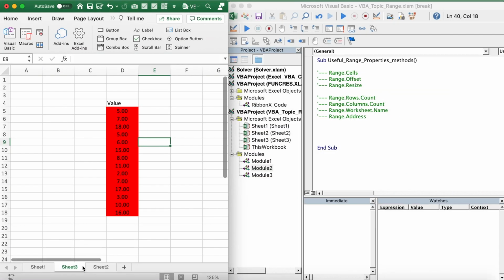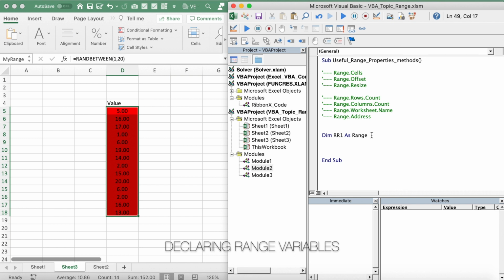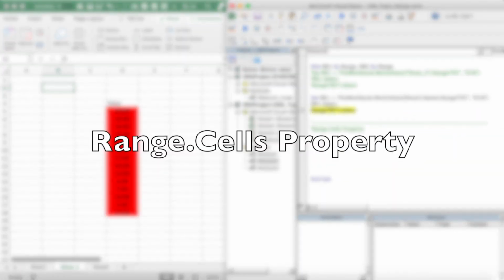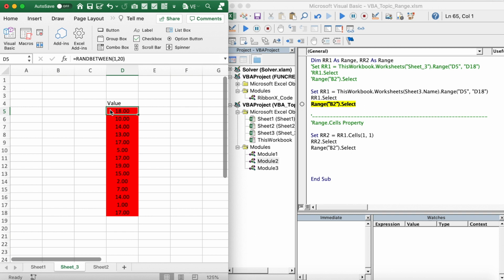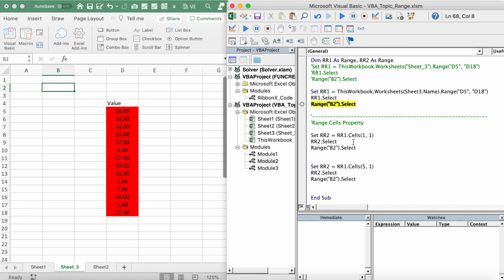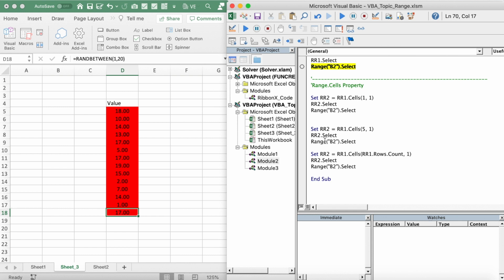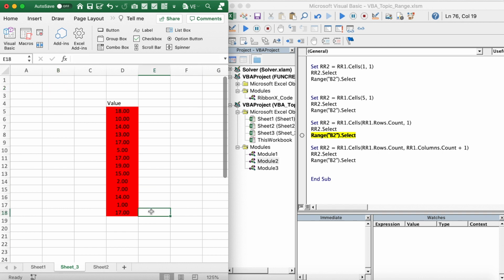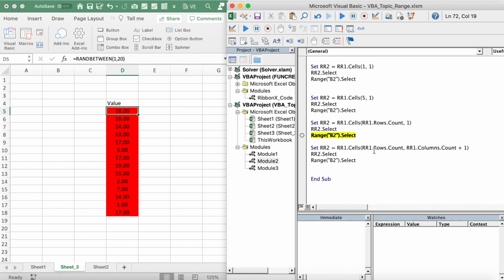Excel VBA for Beginners - Range Cells Property